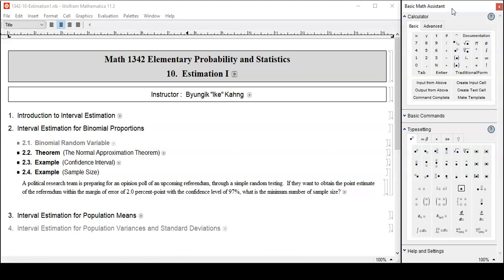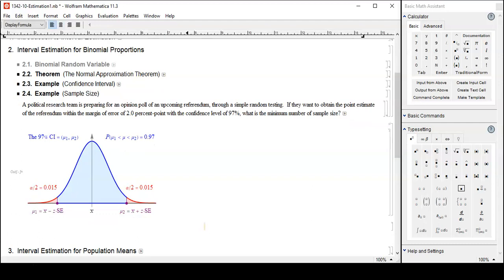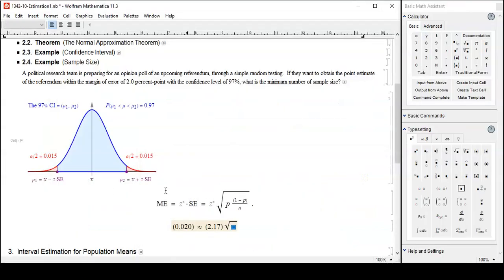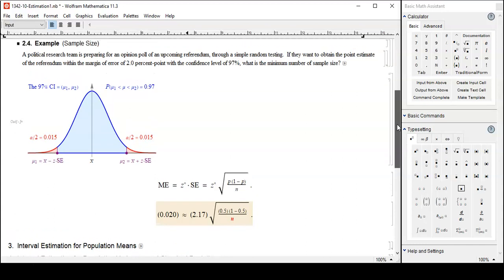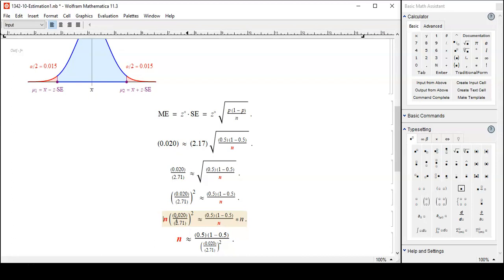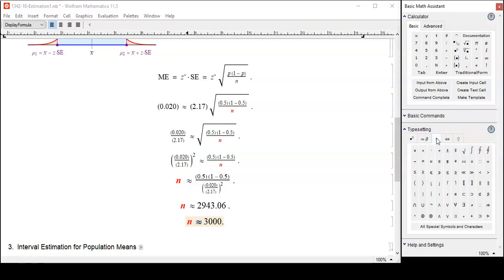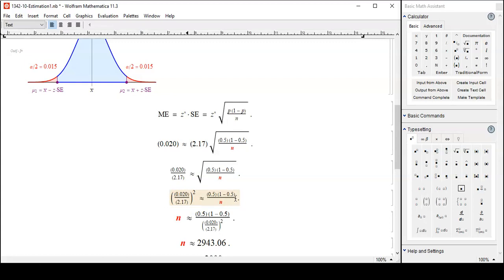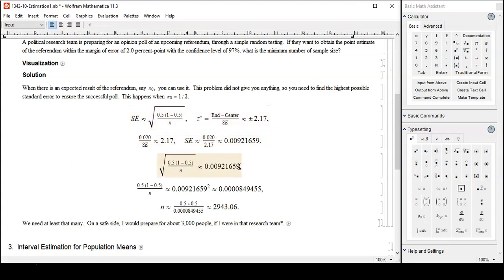1342-10-2B Binomial Proportions 2